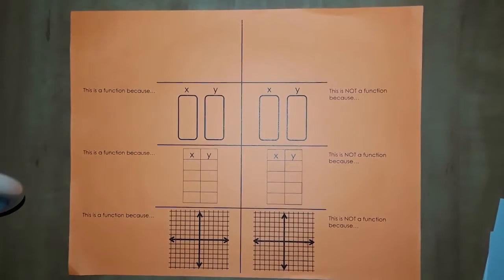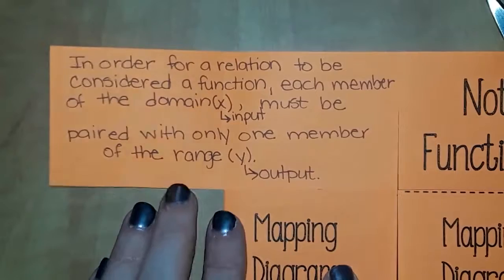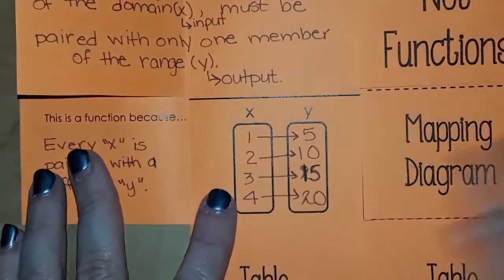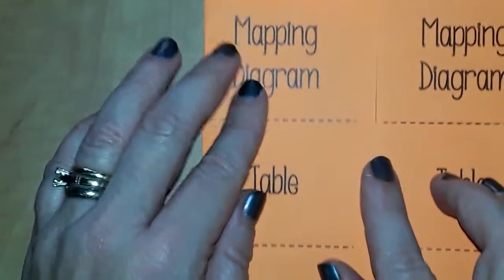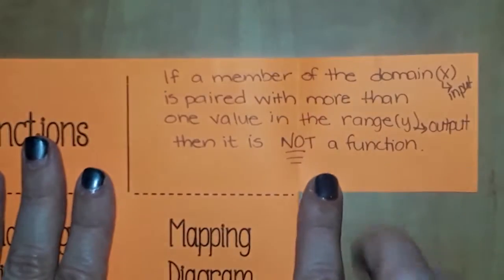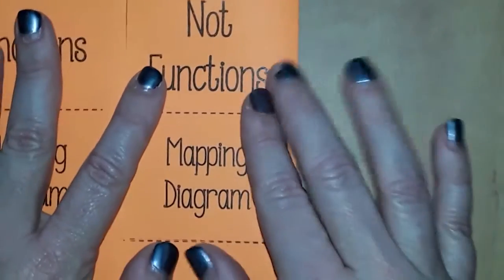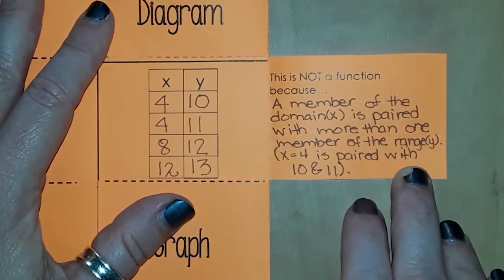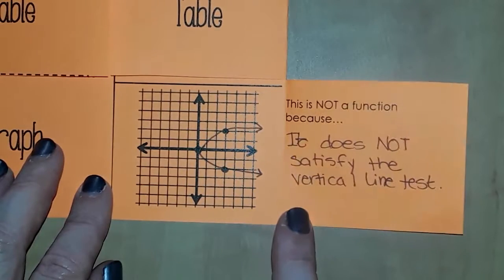Function or Not a Function